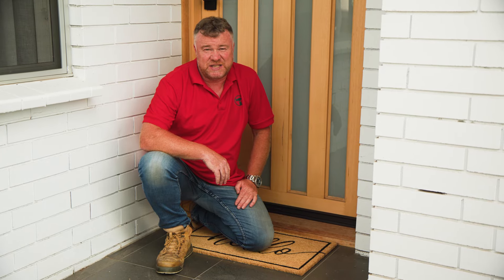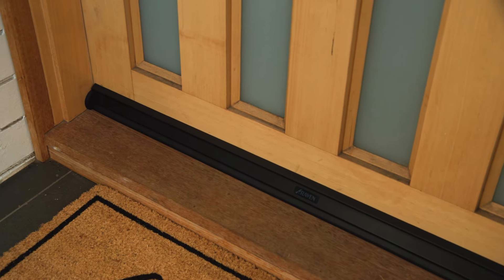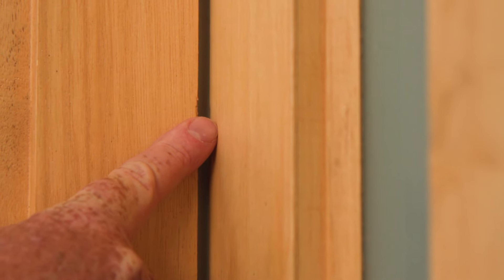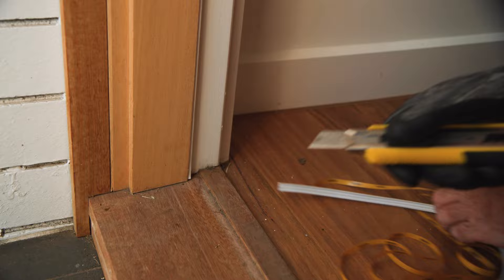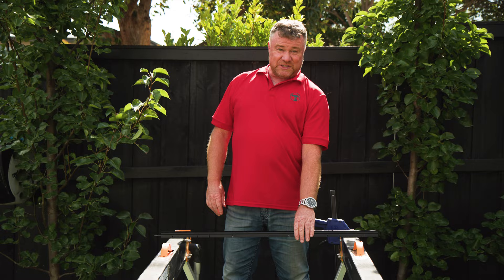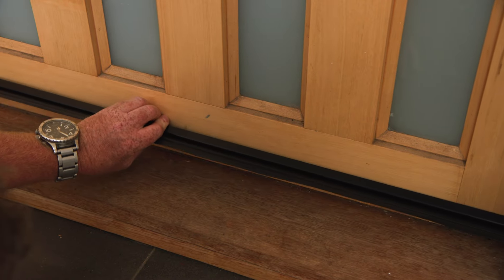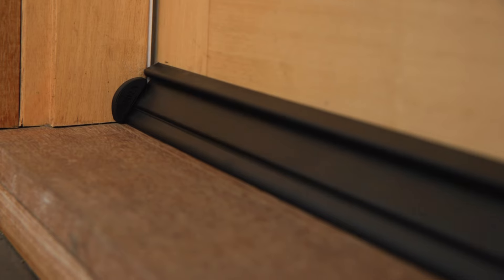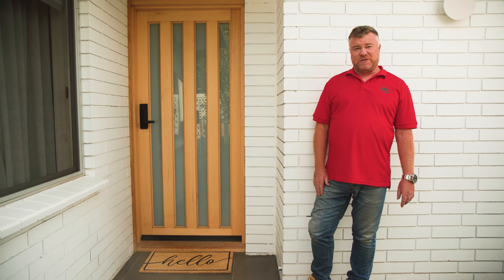How To Seal A Door - Bunnings Warehouse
Sealing your doors with weather strips and seals is a quick, cost-effective way to increase your home’s insulation, prevent drafts, and reduce energy consumption, especially during colder months. This guide will show you how easy it is to seal a door!